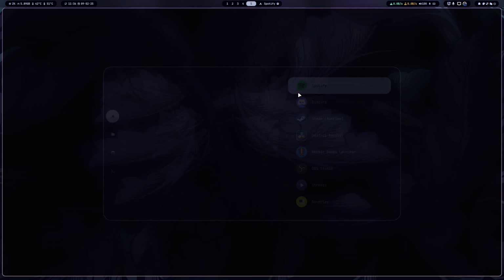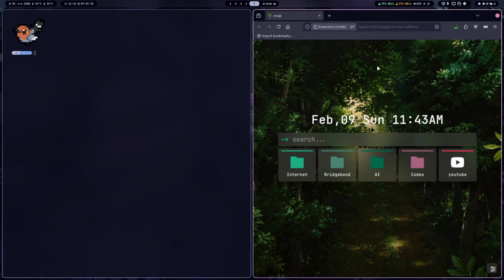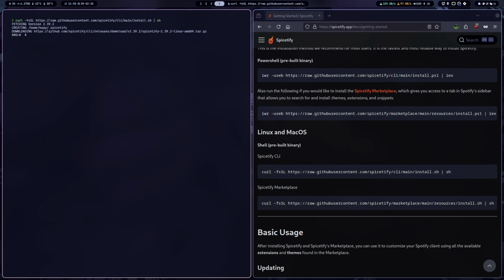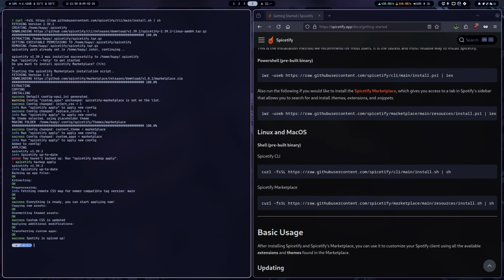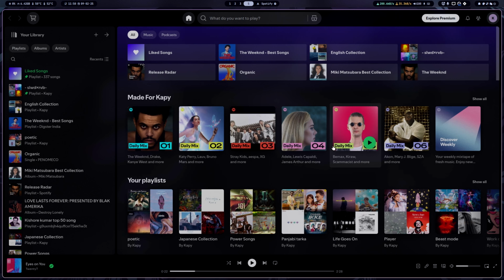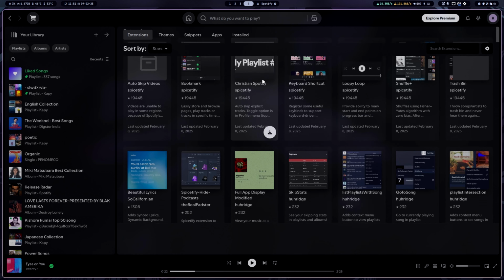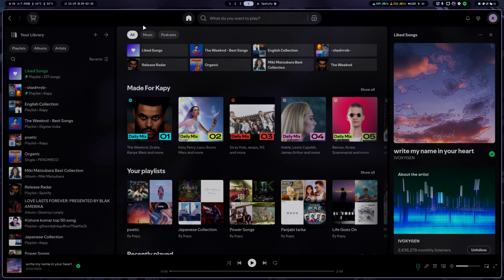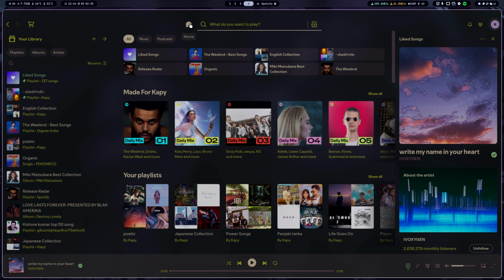The Ultimate Spotify Guide: Ad-Free Listening & Visual Glow-Up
Unlock the full potential of your Spotify experience! Discover how to enjoy ad-free listening and elevate your visuals with stunning features. This ultimate guide is your ticket to a premium Spotify vibe without breaking the bank. 🎵✨

For spicetify Link check out the comment section.